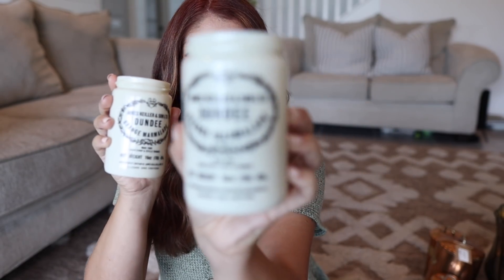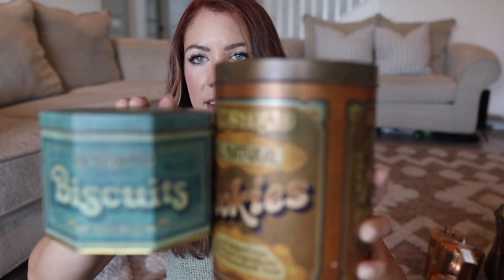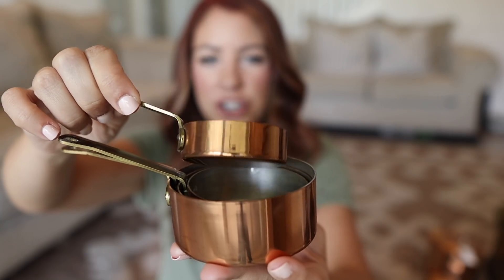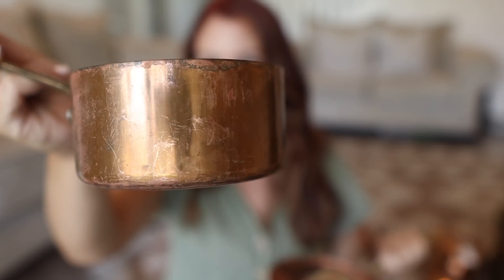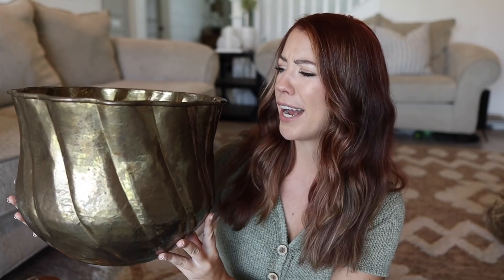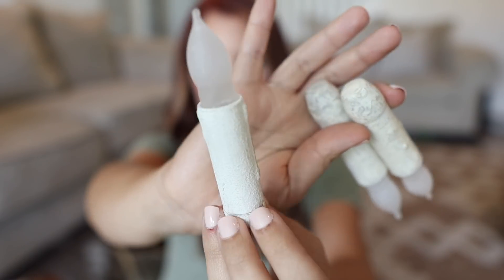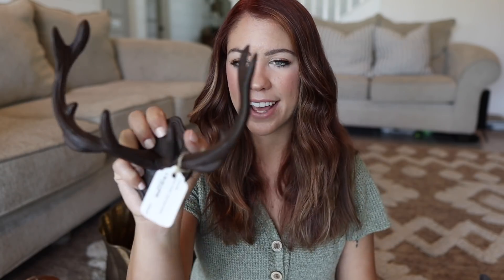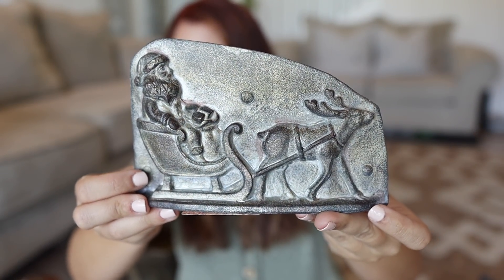FALL DECOR HAUL 2021 | Vintage Fall Decor | Fall Decorating Ideas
In today’s fall decor haul I’m sharing vintage fall decor finds and fall 2021 decorating ideas! All of the vintage decor from this haul is either thrifted or found antiquing which makes them unique and special I love sharing farmhouse style decorating ideas on a budget and there are a ton of decorating ideas for fall in this video. If you enjoy home makeovers as well as decorating videos make sure you subscribe to my channel, Jessica Giffin, turn on your notifications to be notified of all my home makeovers and decorating 2021 videos!